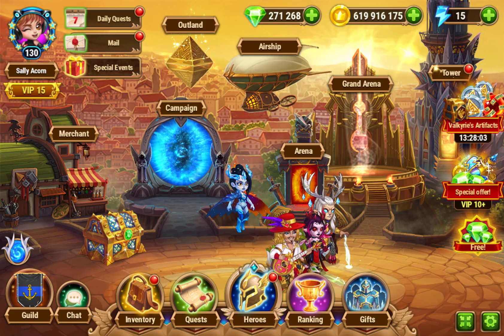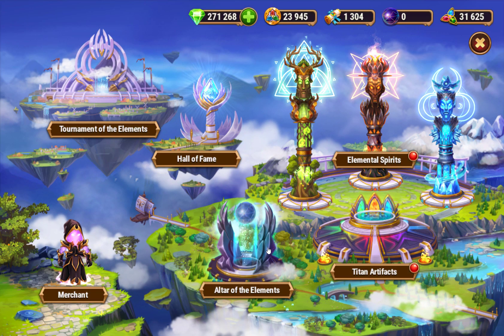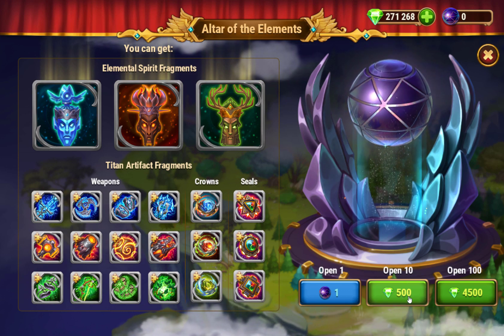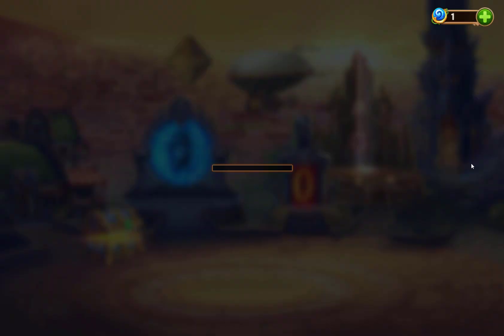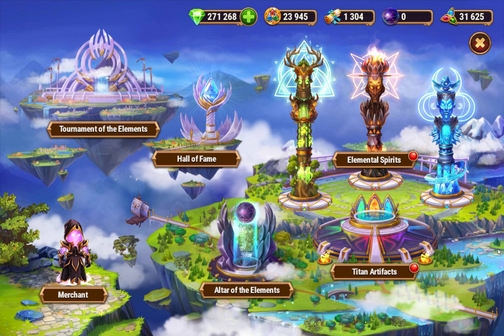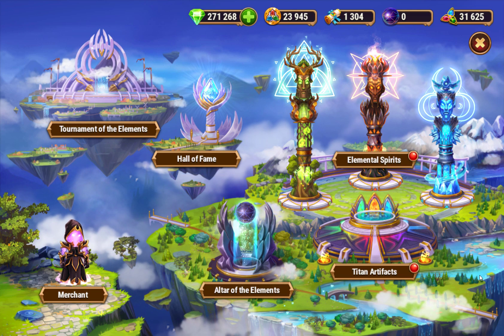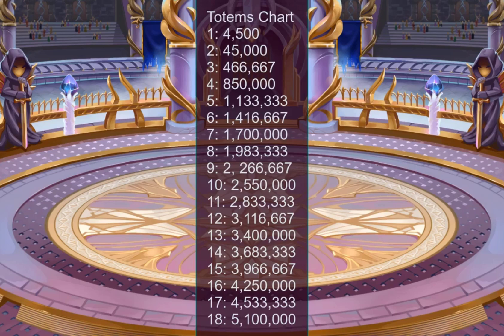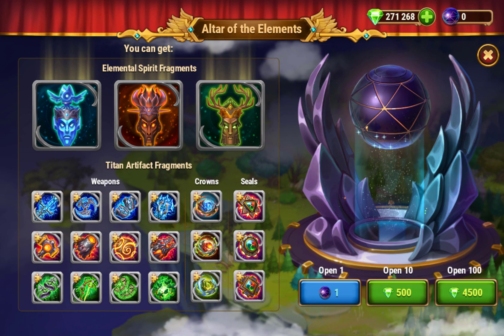Hero Wars — Your First Totem is Guaranteed and Practically Free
Yes, you can get a totem guaranteed and it's practically free!  In this video I explain how.